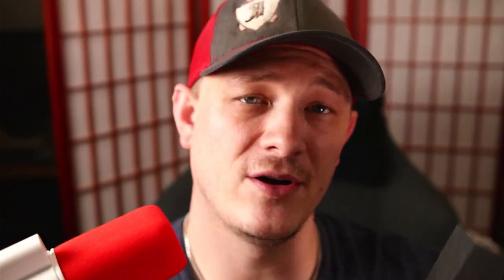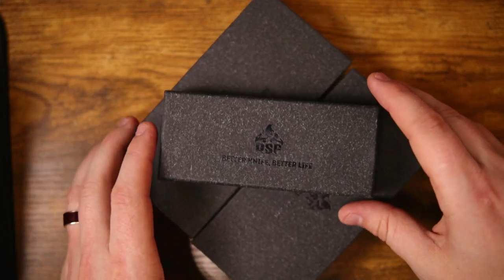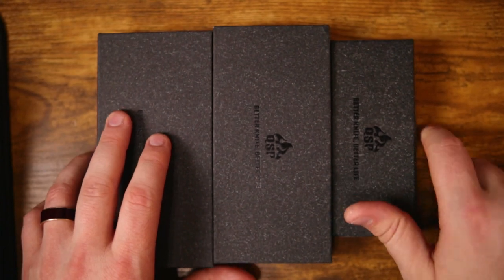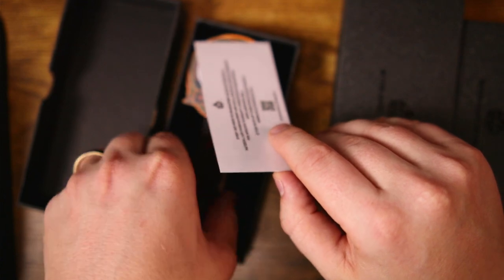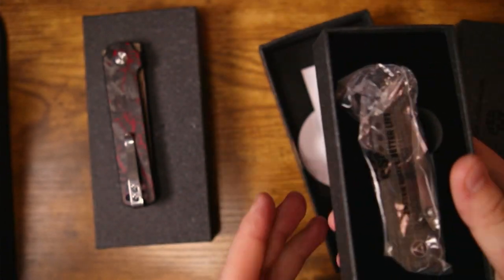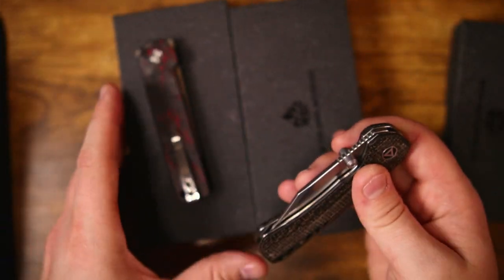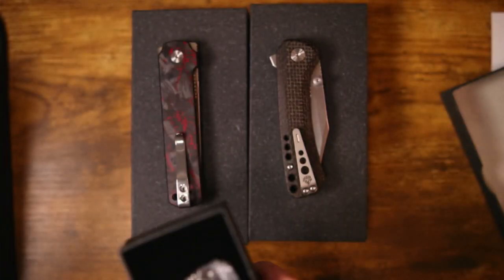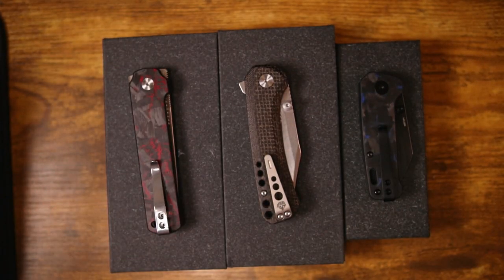You DONT NEED To Spend Hundreds Of Dollars For Good Knives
New Arrivals

White Mountain Knives - Code = RSB10

Reccomended Knives